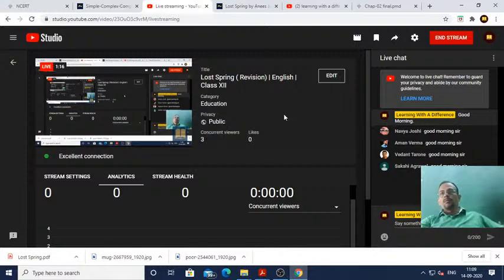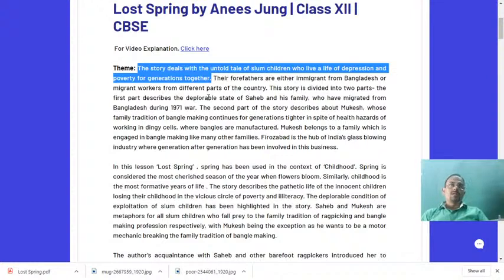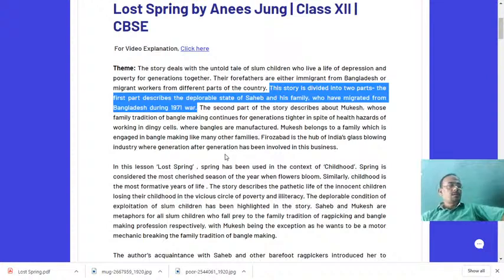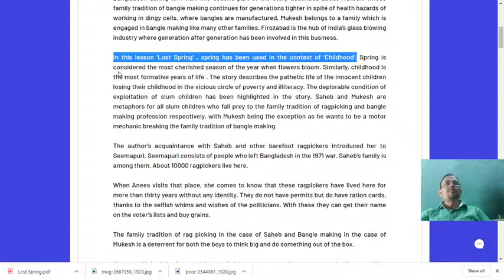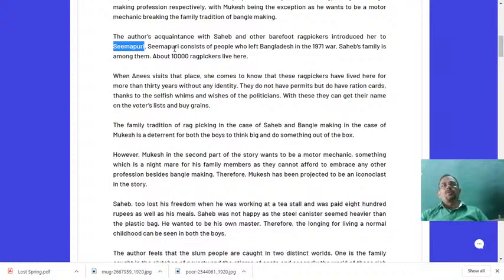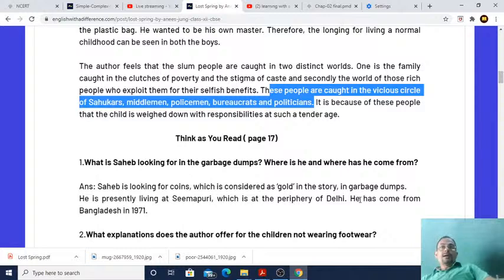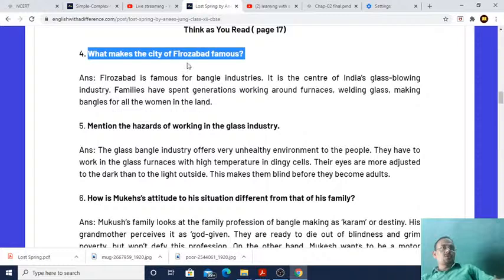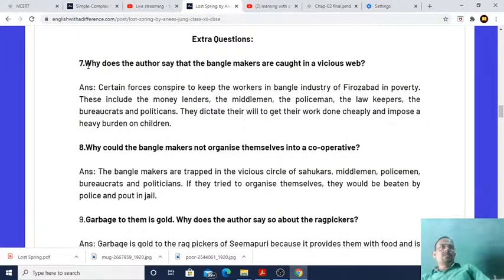Lost Spring ( Revision) | English | Class XII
This concept video contains full text explanation of the lesson ' Lost Spring ( Revision) | . Students of class XII,  CBSE will certainly reap the benefit of my concept videos.